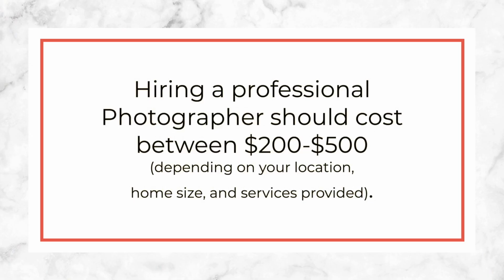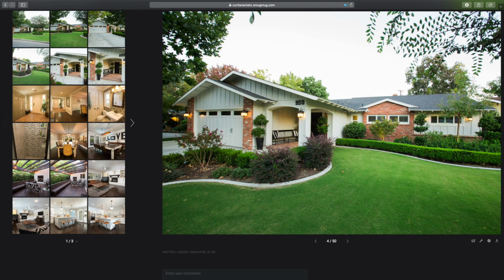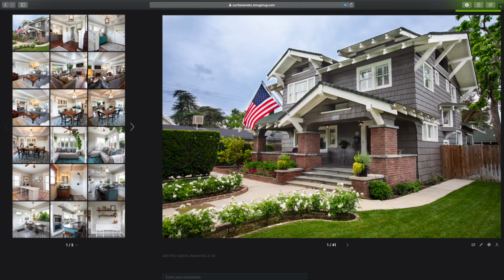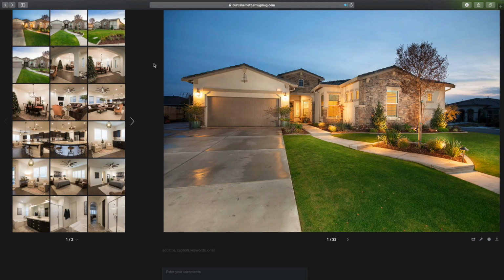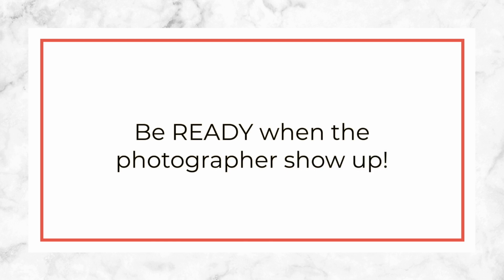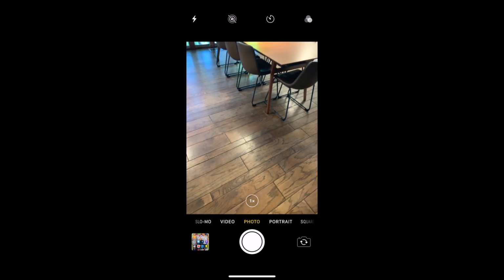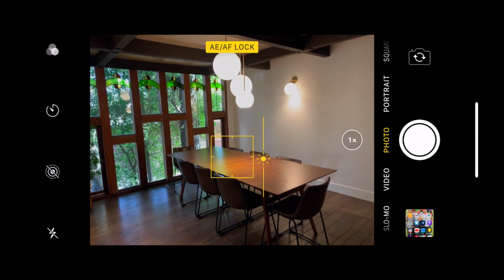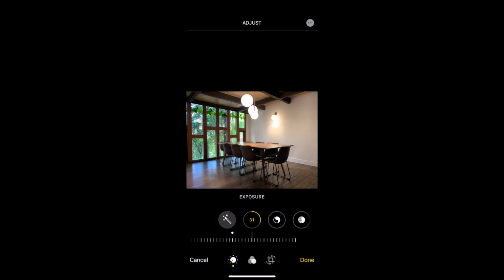Photographing your Home